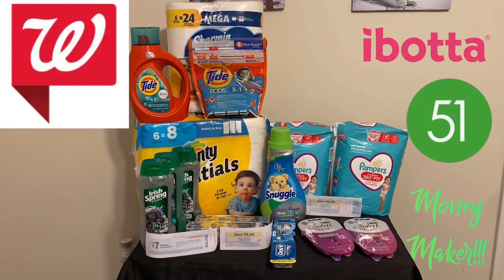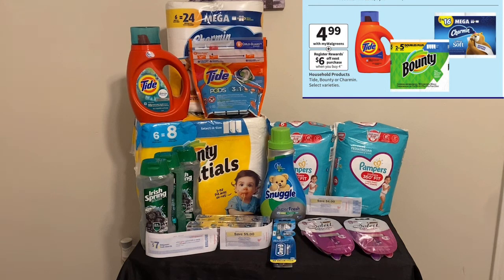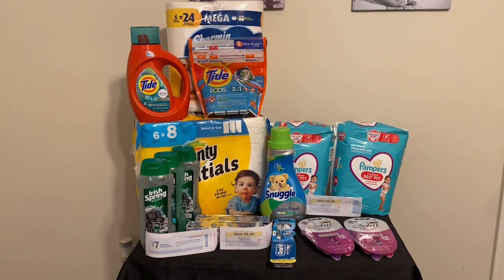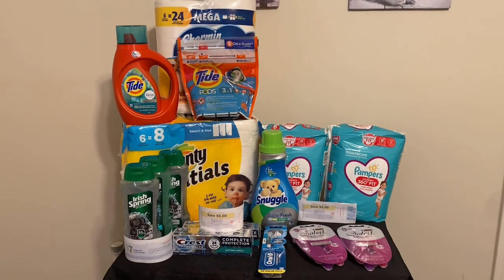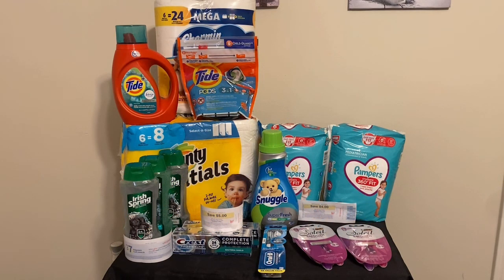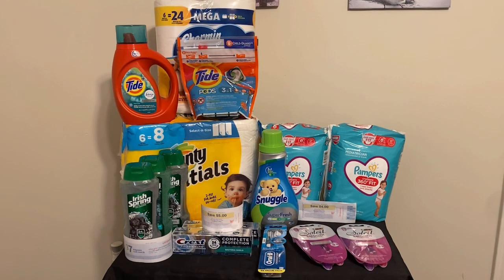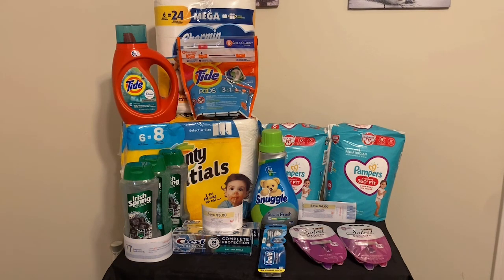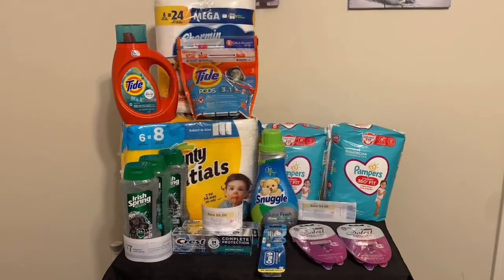Walgreens haul round #2! 🎥 Ibotta & Checout 51 rebates! 💰 P&G visa gift card💥 8.35 MM!!!! 🔥 🔥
This is take 2 on the Walgreens haul for the week of 06/06 - 06/13. I am kicking butt and taking names, watch to find out how awesome it turned out to be! Kachow!!

Click on this video to watch the Dont Stress Be Blessed Giveaway. Watch to see how you can enter to win

Click the links below and join my money saving teams!!

📱Ibotta code:
Use CODE: VIRWWG

📱FETCH REWARDS:
USE CODE XDFKN

Where do I purchase my inserts?